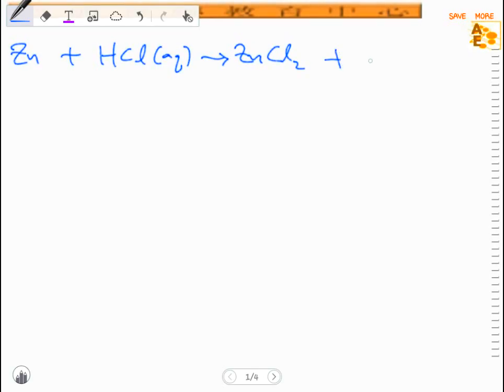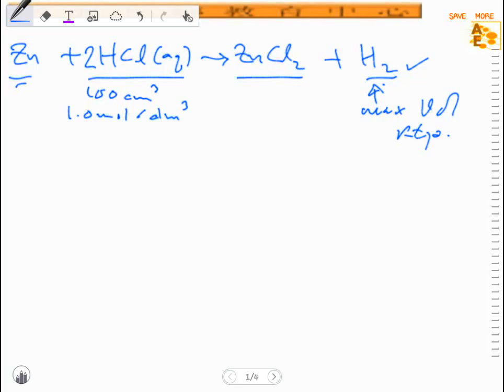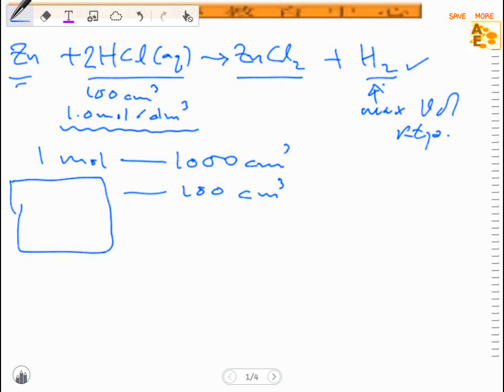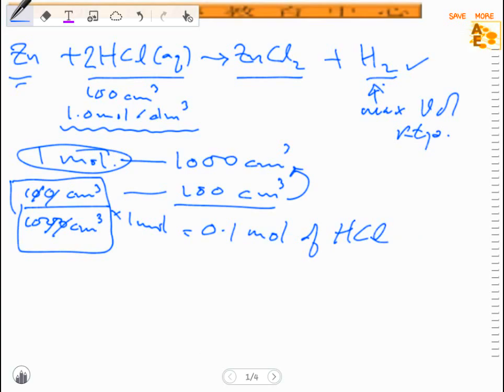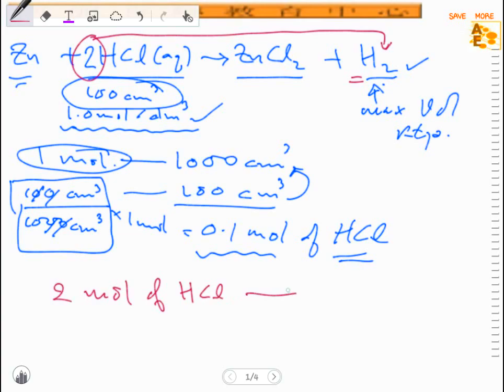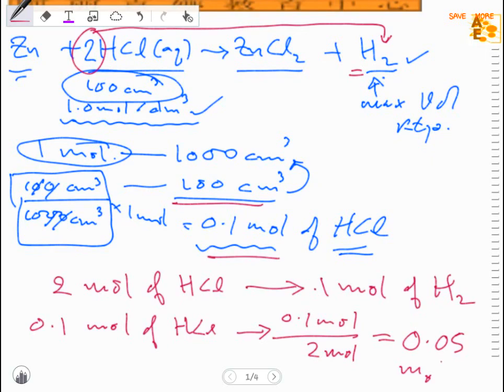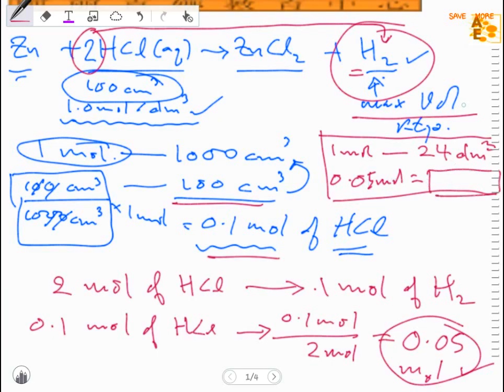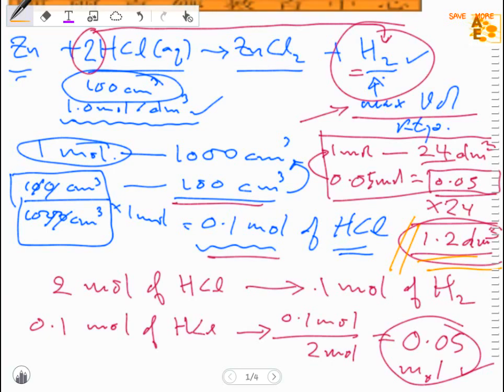Mole Concept by Avicenna Educational - [Concentration Part 1]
Max volume of H2 evolved.